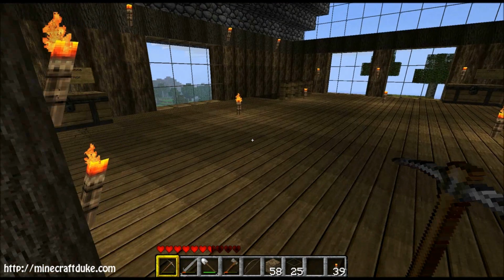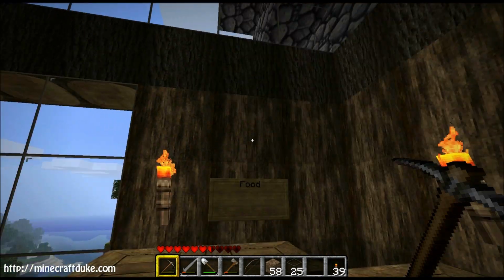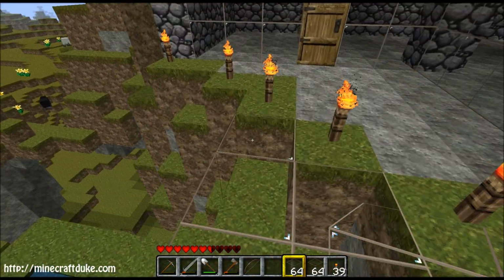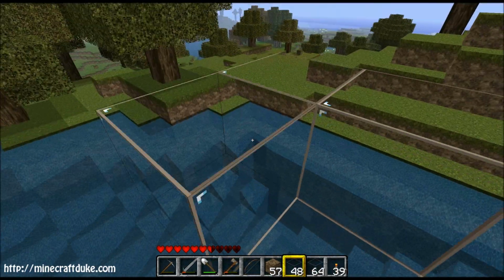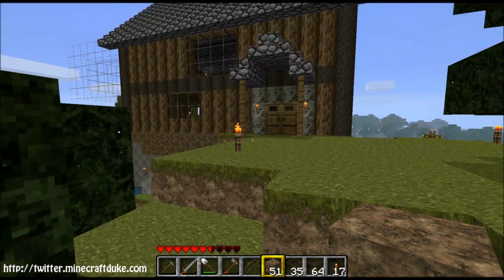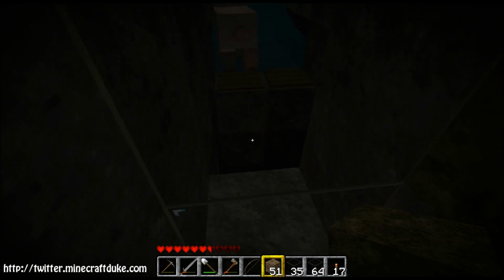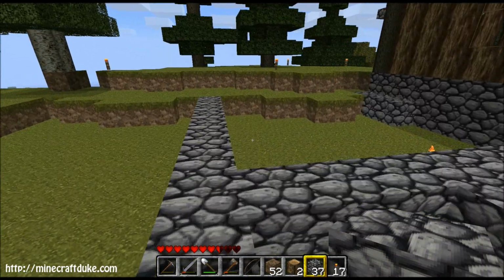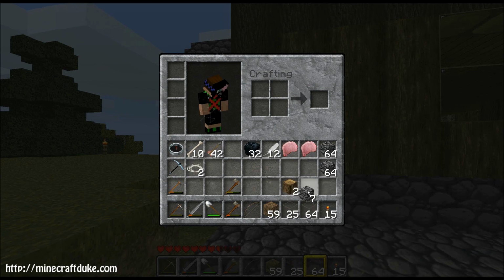Questing In Minecraft! - Trappin' and Farmin'! [1080p HD]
My videos will now be all in 1080p! :D

Episode 28 of my Minecraft series, "Questing in Minecraft."

I have received written permission from each of the creator's and have their consent to use these textures in this pack. You really should check them all out! Thanks a bunch Misa, Dante, Scuttles, and GamingLord!

In this episode: We trap some mobs in the dark room trap I made, and build a farm.